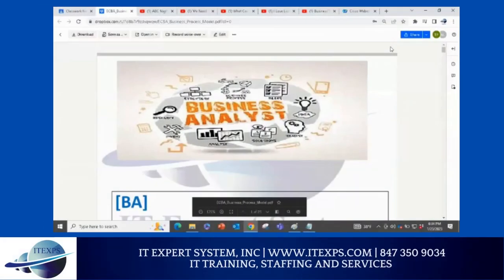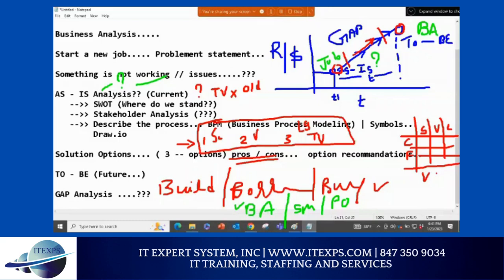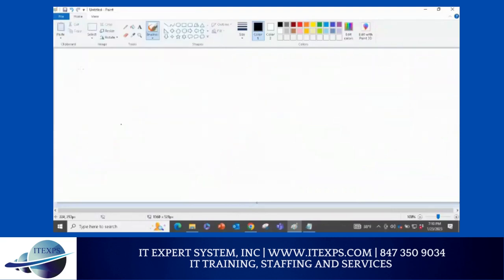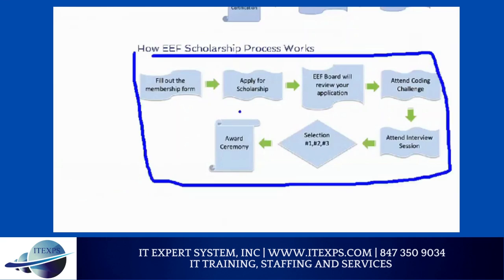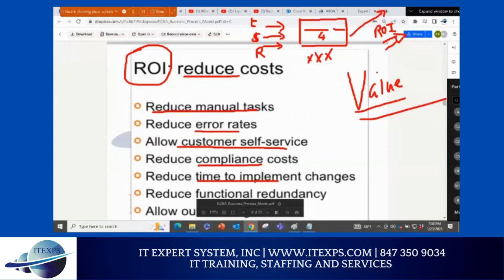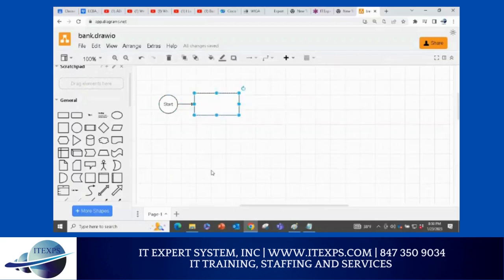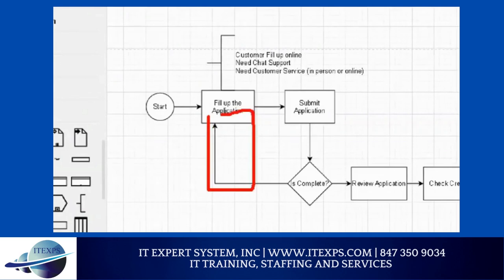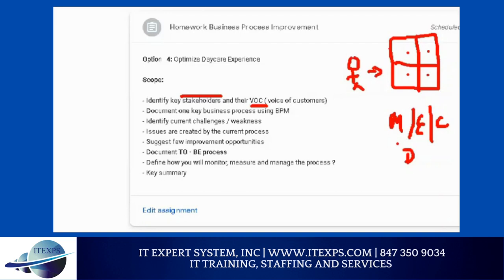Business Analysis AS IS vs TO BE Process Analysis | GAP Analysis | Process Improvement | IT Experts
Corporate Training
Business Strategy
Change Management
Risk Management
Linux Administration
Technology Transformation
Innovation At Work